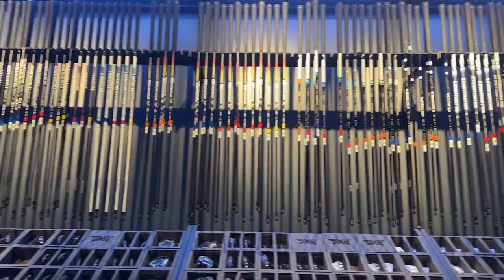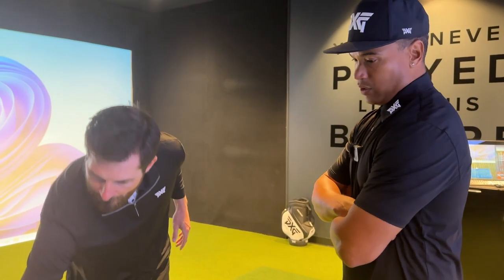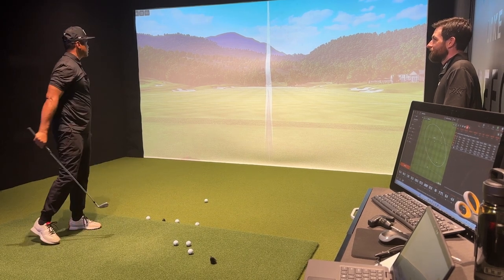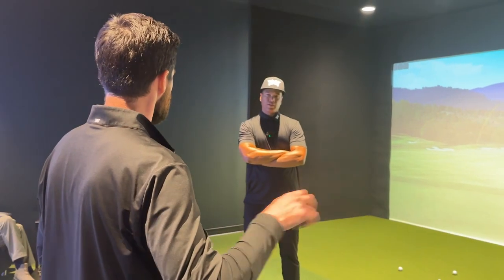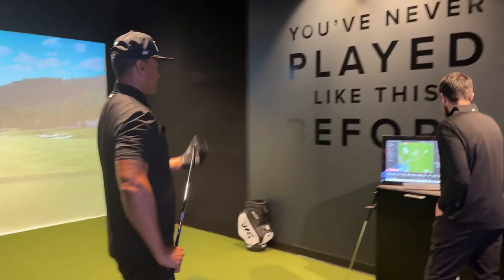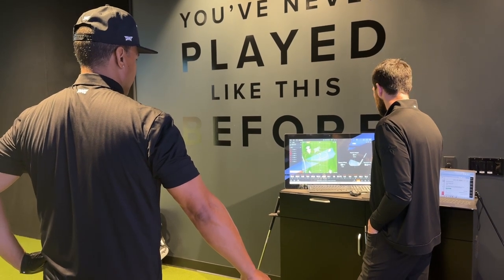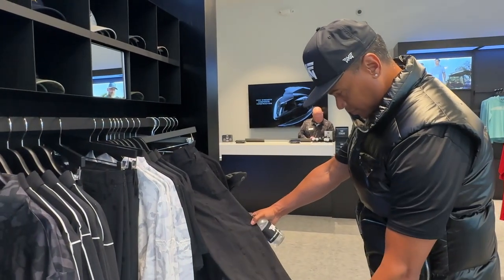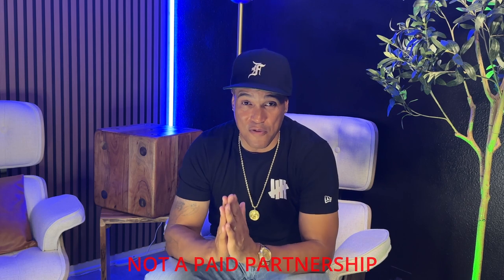PXG Golf Club Fitting - Huntington Beach, CA. - Orange County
After multiple people told me that I needed to get my club shafts lengthened, I decided to visit the new PXG Store in Huntington Beach, CA. for a club fitting.